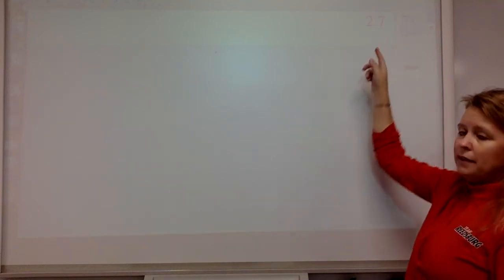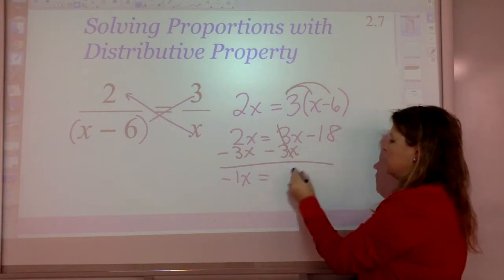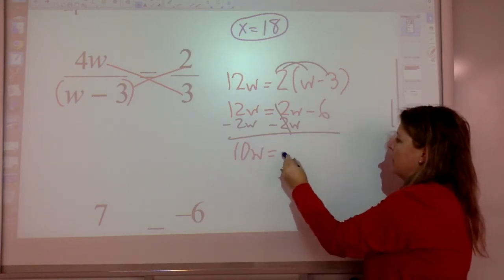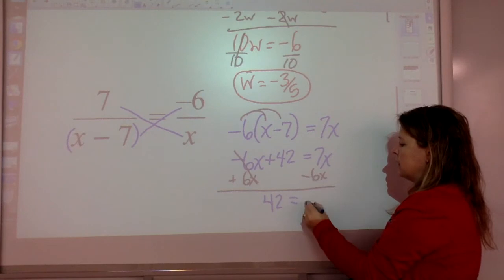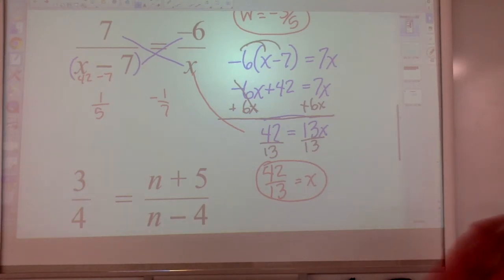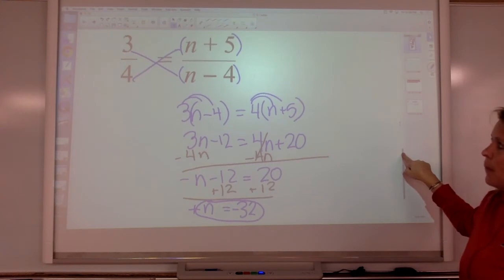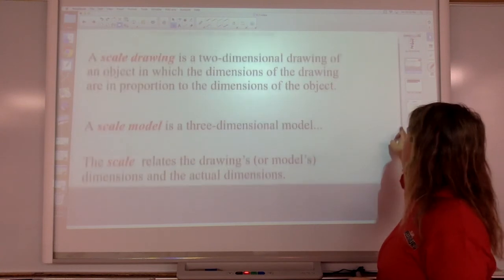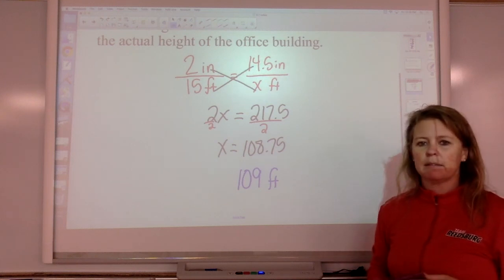Algebra sec 2.7